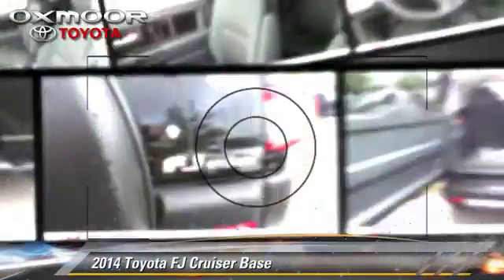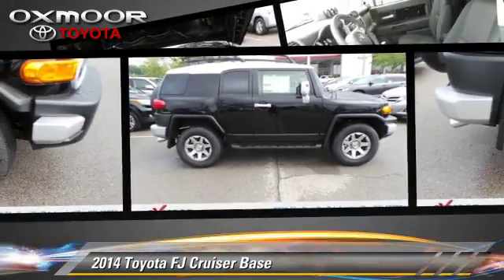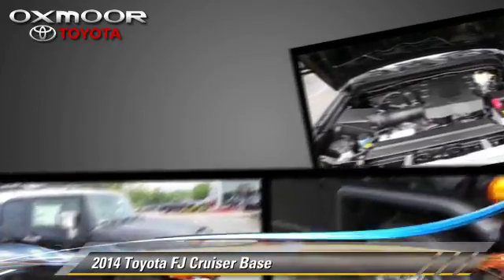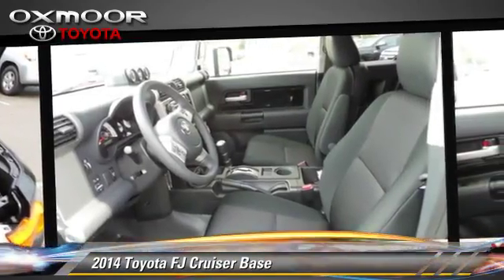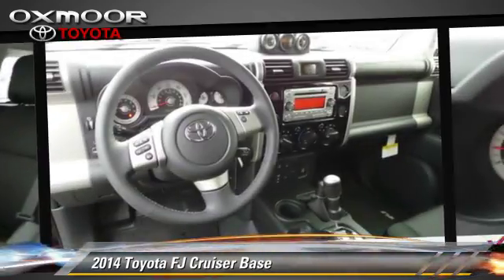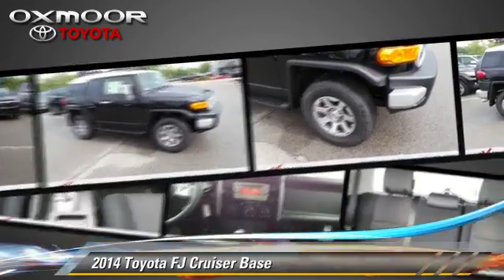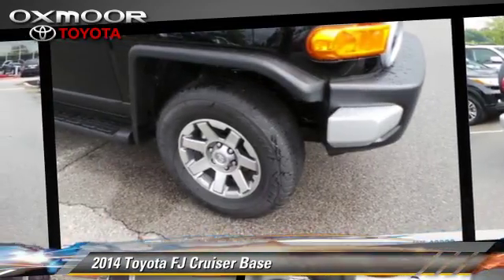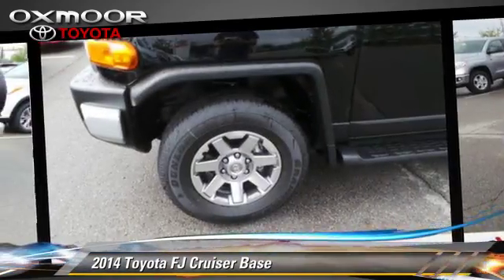Oxmoor Toyota, Louisville KY 40222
[DFIN:3:3233111:I:1679:4EEA750A:bceef6b678d9e07d88e93c65bc645b3d]